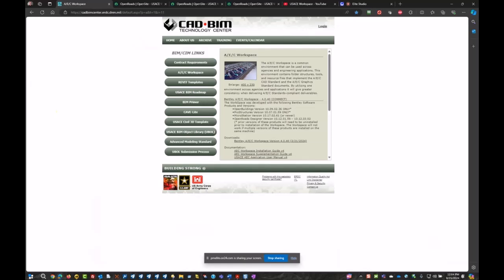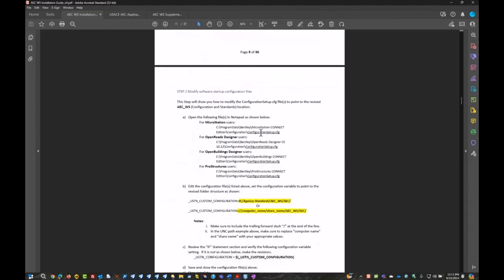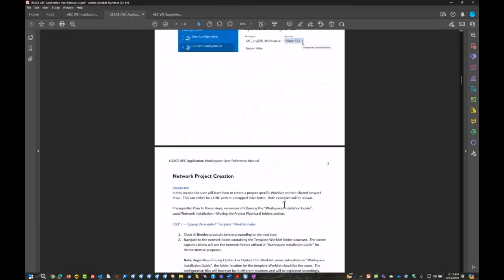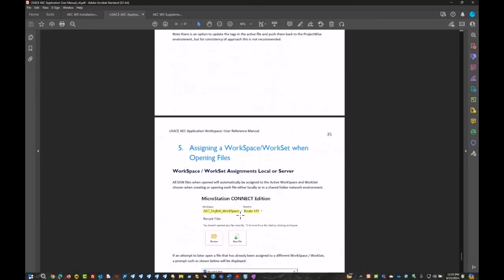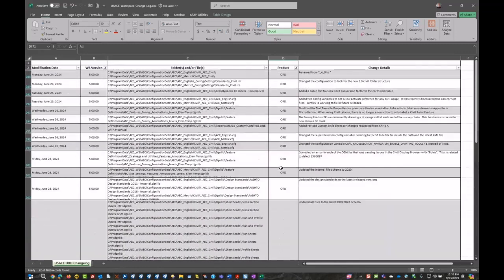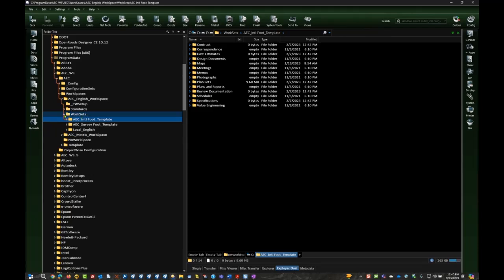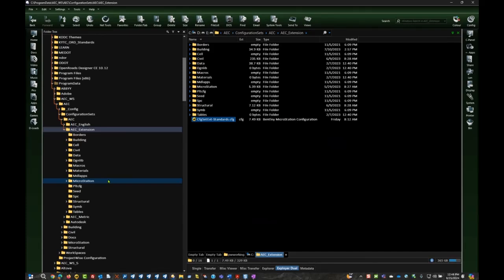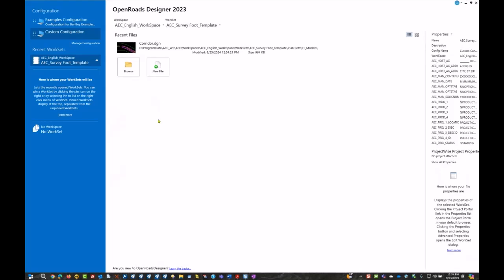Understanding the USACE 4 0 Workspace Part 1